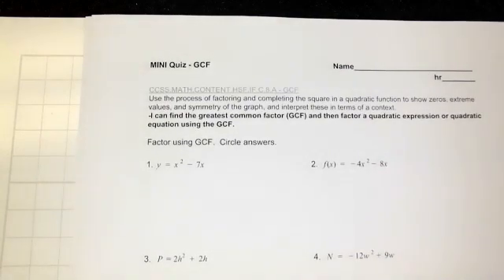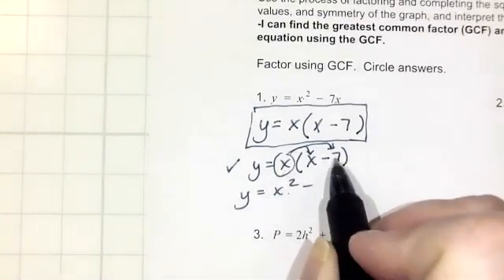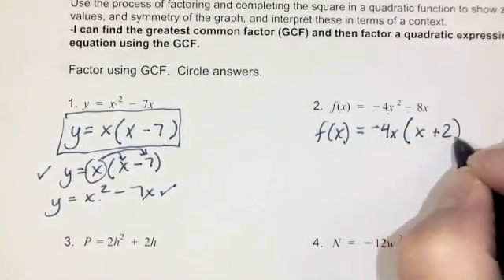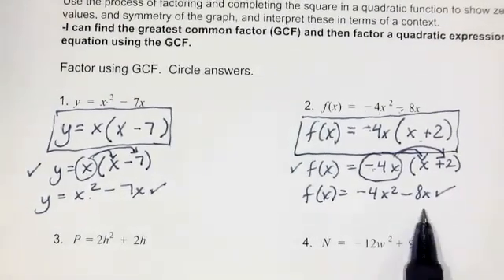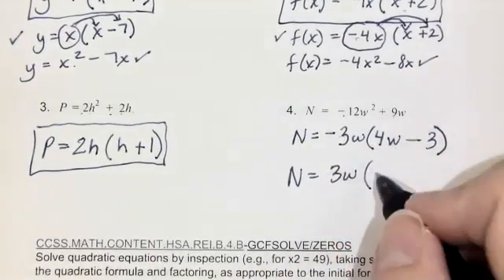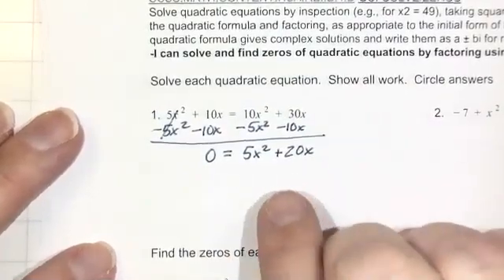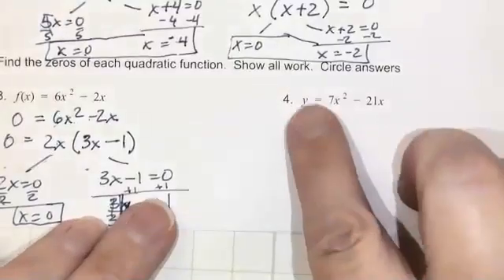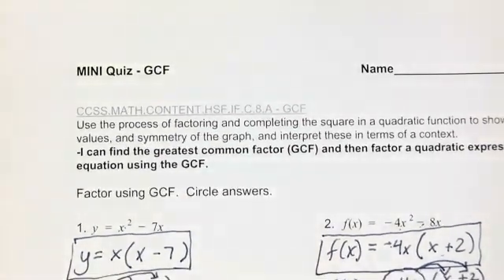Algebra 1 Unit 7 GCF Mini Quiz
Solve quadratics by factoring out a GCF